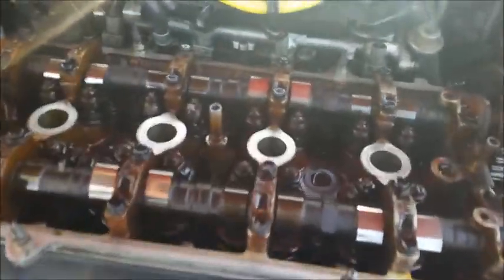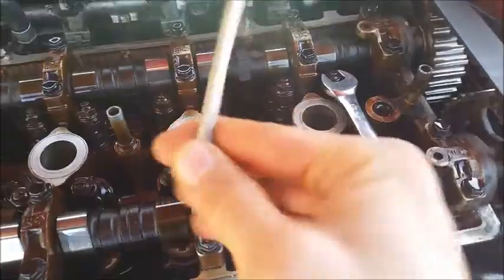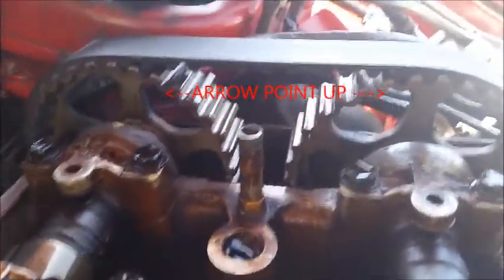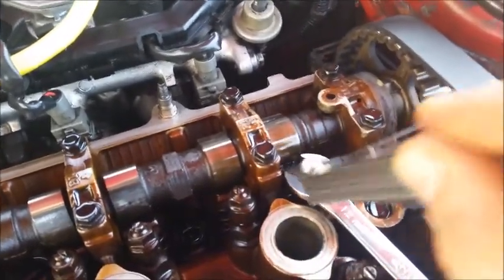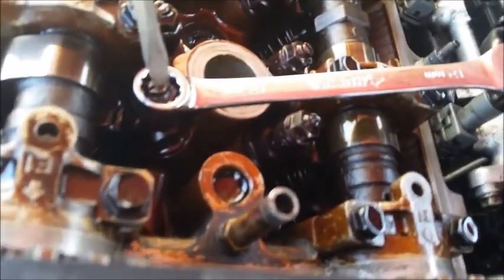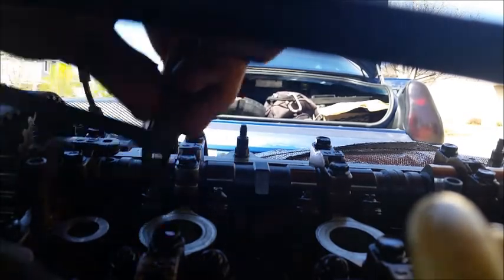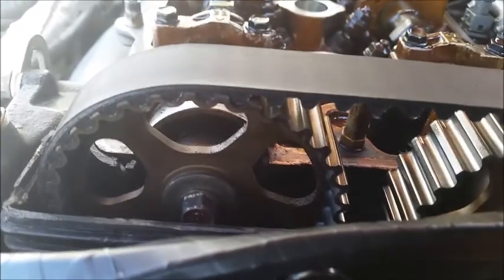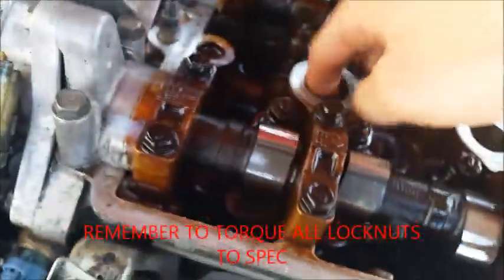1988-1991 Honda Prelude Valve Lash Adjustment Tutorial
This valve lash procedure was performed on a 1991 b21a1 Honda Prelude although this process can be followed for other engine models (B20a5, B20a, etc) Honda recommends to do this every 20,000 miles or when purchasing vehicle.
This procedure requires that you remove the valve cover and any hoses, wires attached to it, spark plug wires, and spark plugs to be removed. It also requires that you rotate the engine cylinders in series to Top dead center. This can sometimes be the fix to the common lifter tap, rod knocking sound!!!
tool list:
10mm socket
12mm socket
12mm wrench
flat head screw driver
torque wrench
feeler gauge